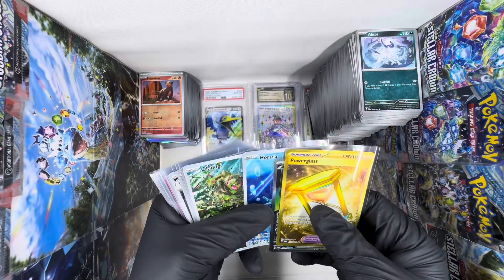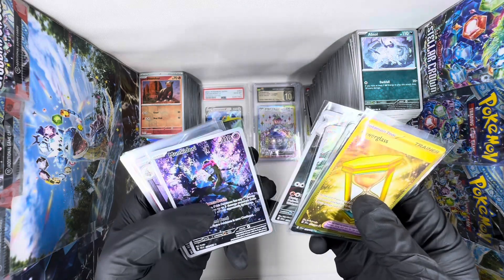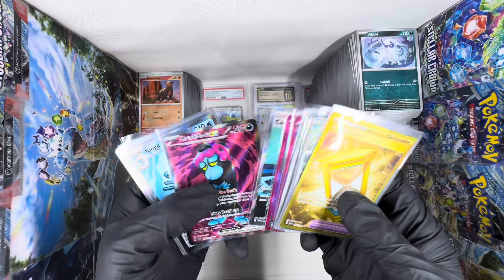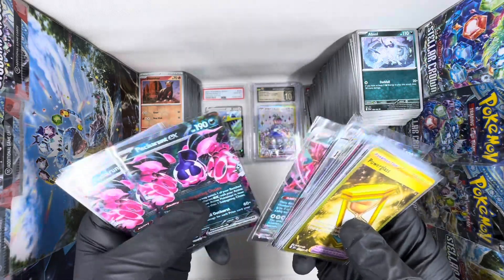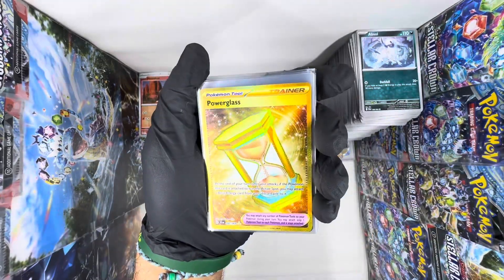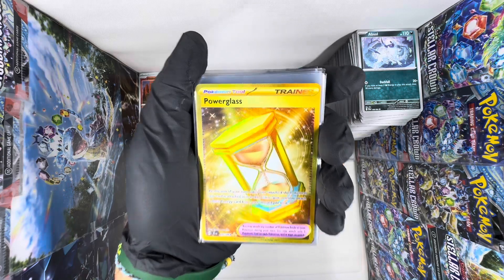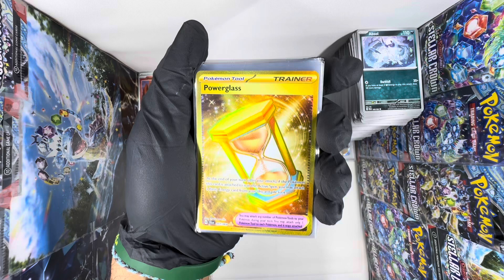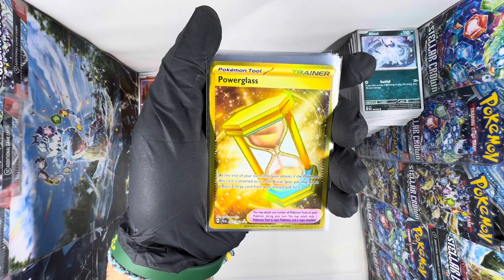ALL THE HITS: OPENING UP X74 BOOSTER PACKS OF SCARLET & VIOLET: SHROUDED FABLE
I opened up X 74 booster packs and the pull rate was great. I want to open up 148 but I don’t think I can find that many booster pack boxes out in the market at a reasonable price. The price has been going up for every booster packs across the board.

Scarlet and Violet SHROUDED FABLE: ELITE TRAINER BOX:

Booster box:

Booster bundles:

Booster packs: